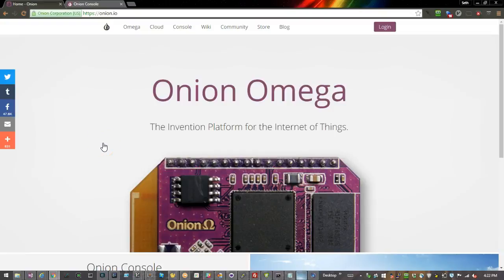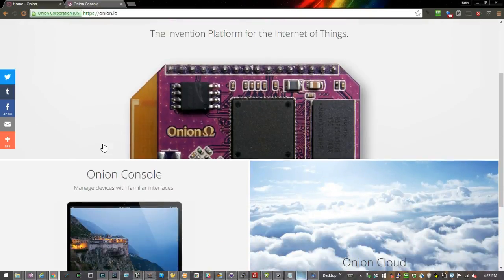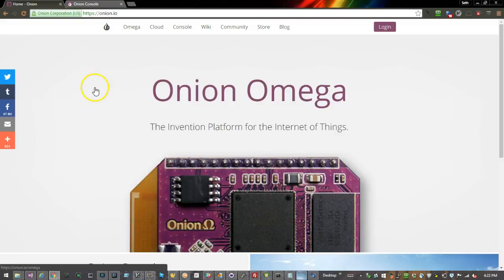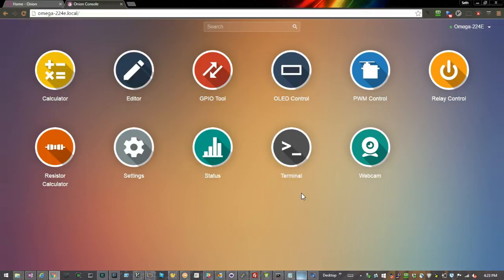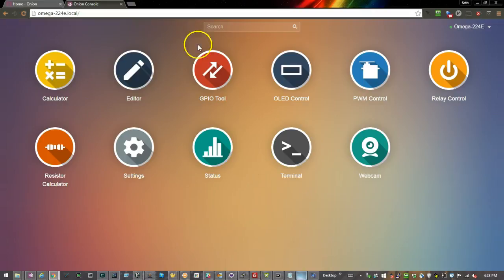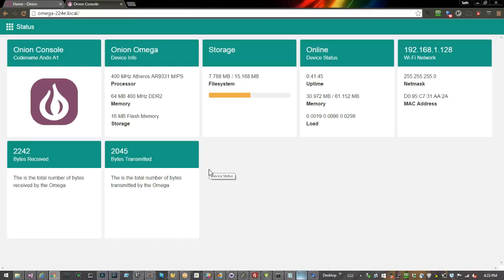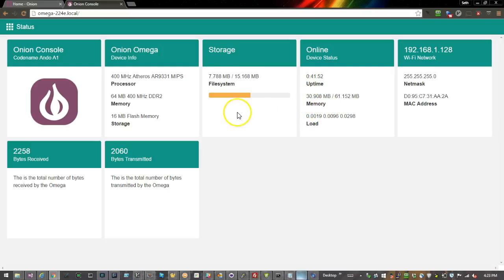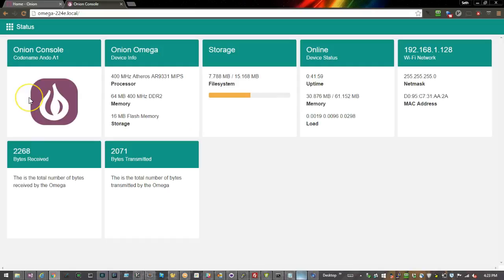Intro to IoT: Onion Omega Console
This is a short video showing the Status application on a live Omega IoT board.